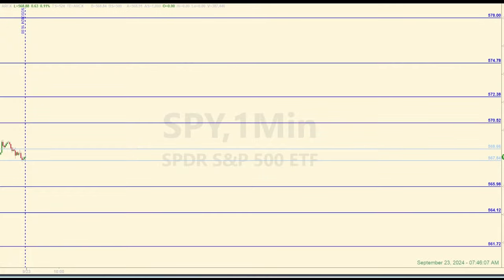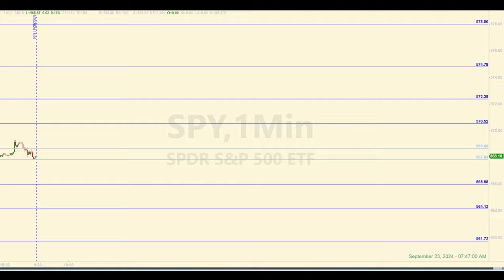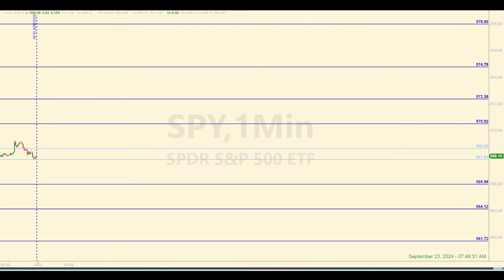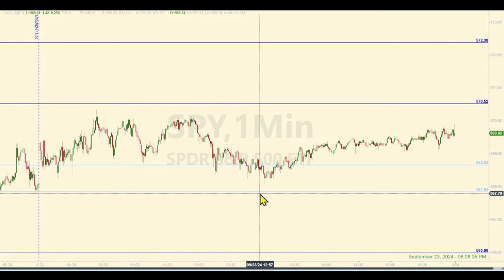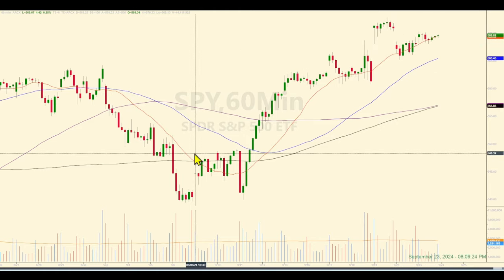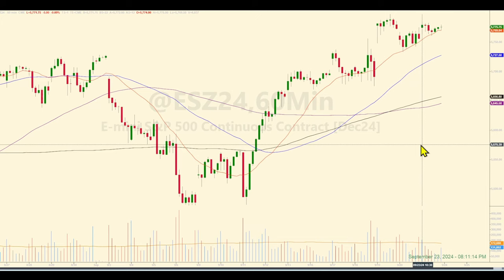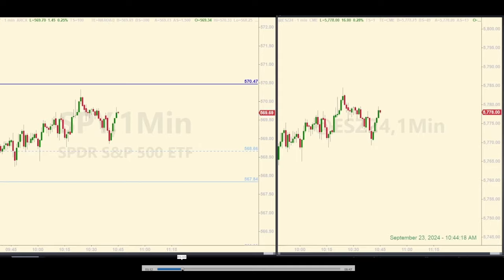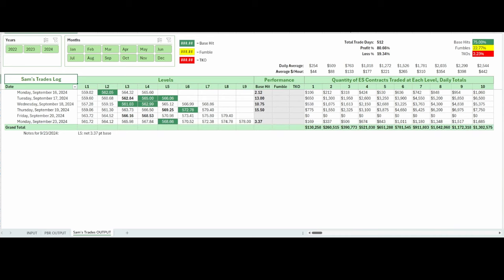Are Your E-mini Trades at an .800 Batting Average?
SPY / E-mini futures trading recap for September 23, 2024. Are you profitable in 80% of your trades? If not, you can be. If you get consistent base hits 8 out 10 days on average, your account balance will grow. It's not a complicated formula. One of our levels from the morning was hit and it produced a solid trade. Another base hit to add to the stats.

Check out the video to see how you could have traded today’s Daily Levels.

00:00 Levels and Pre-market Discussion
02:10 Post-market Levels Analysis
03:05 Forecast Analysis
04:56 Live Trade Play-by-Play
05:53 Tracking Log Review